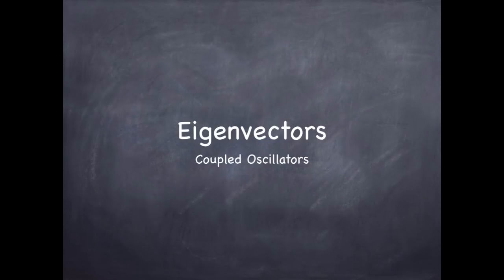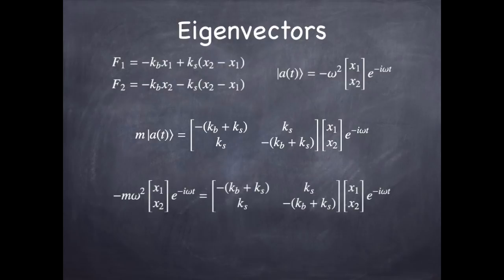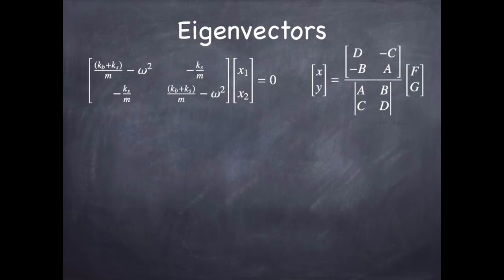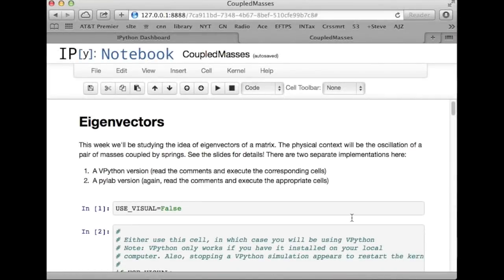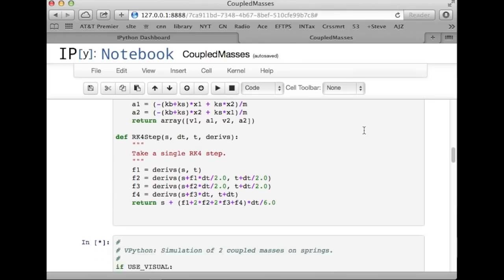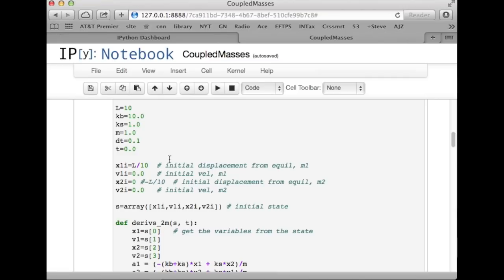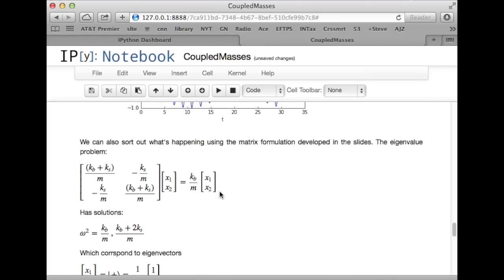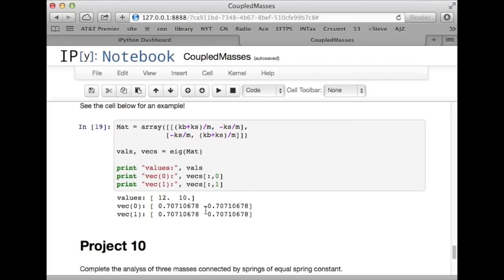Coupled Oscillators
Example of Eigenvalues and Eigenvectors in the context of coupled oscillators (masses connected by springs). Pre class slides by Steve Spicklemire